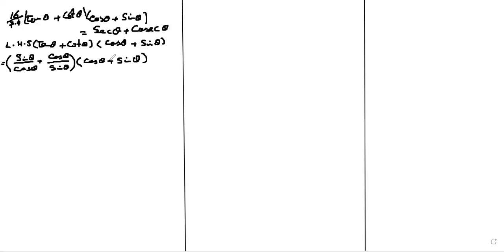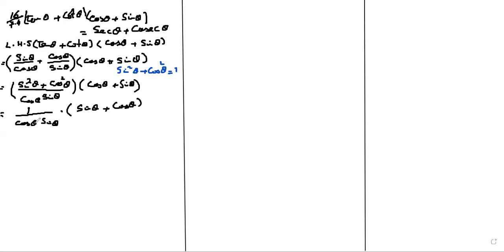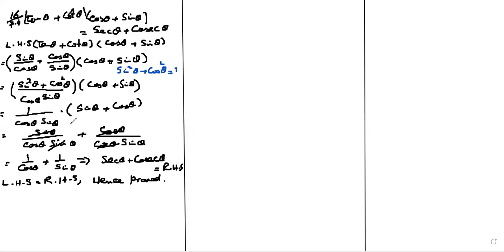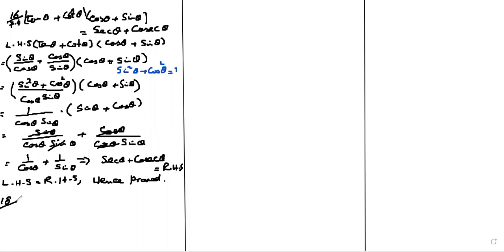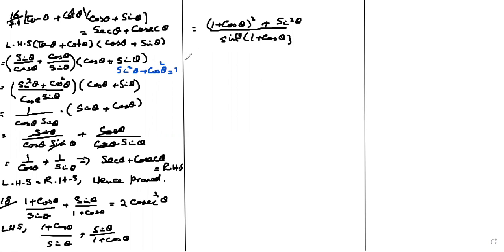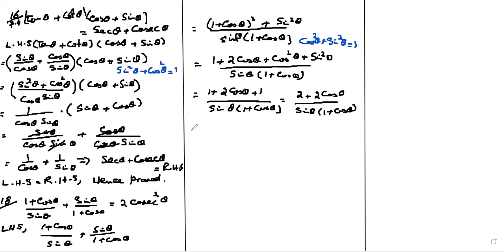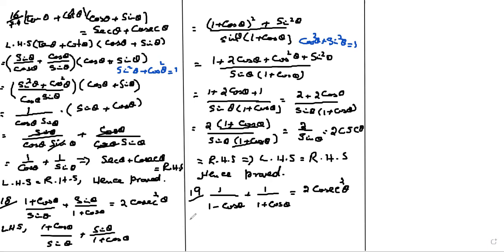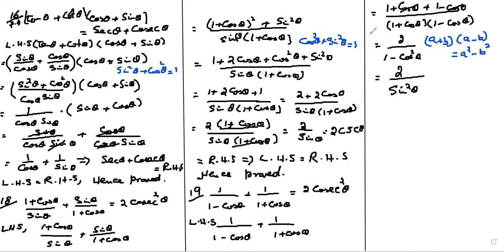MATHEMATICSFOR CLASS X, UNIT 7, INTRODUCTION TO TRIGONOMETRY, EXERCISE 7.4 LONG QUESTIONS PART 9